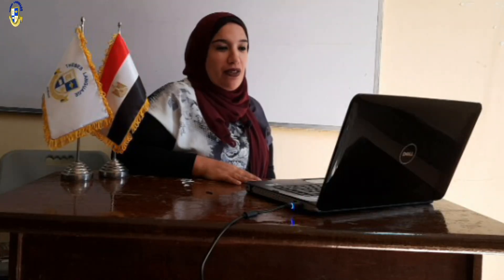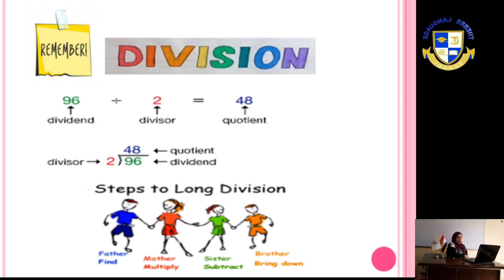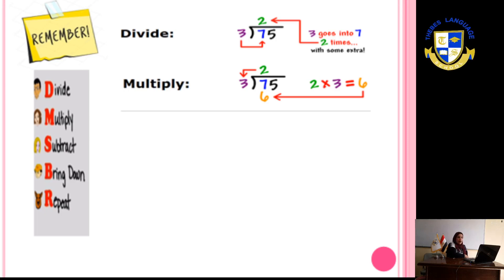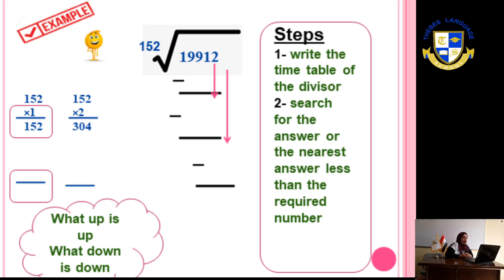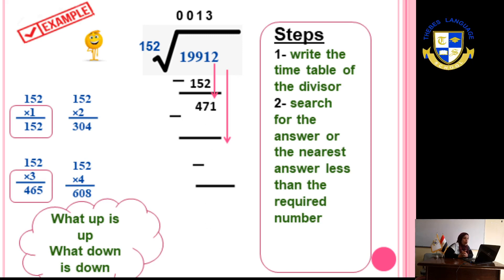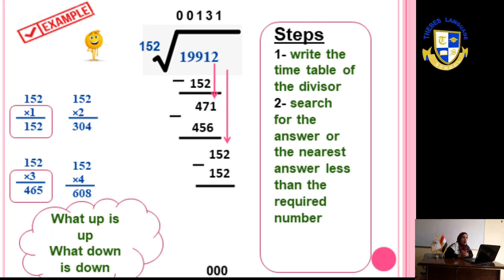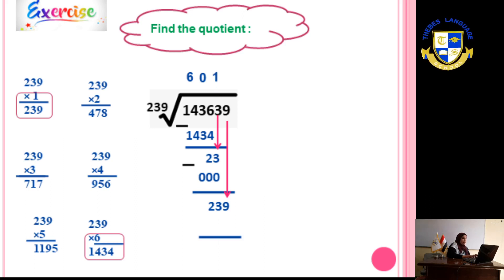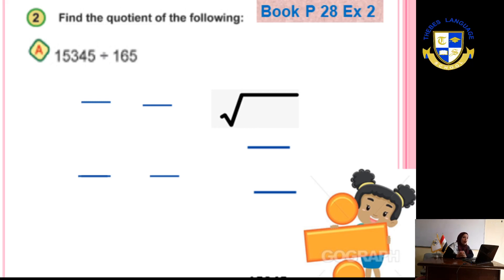Primary 5 |Math| Unit 1 lesson 9 dividing by 3 digits Week 5 (2020-2021)